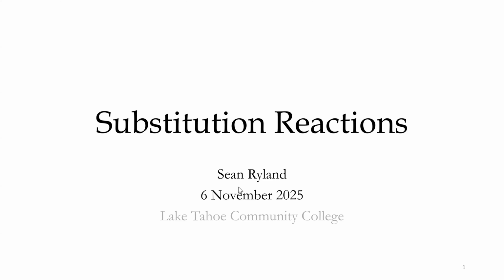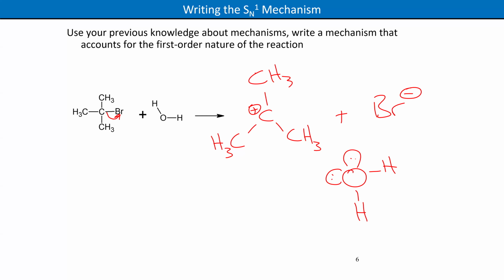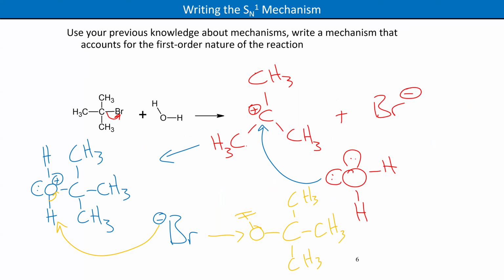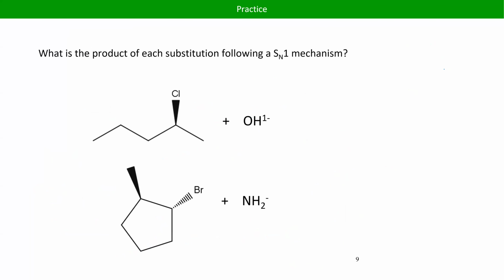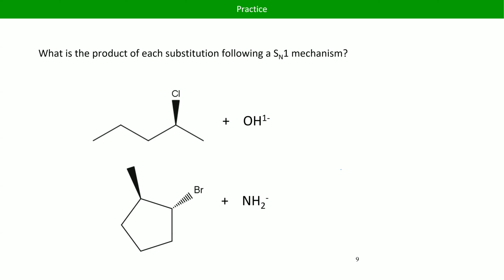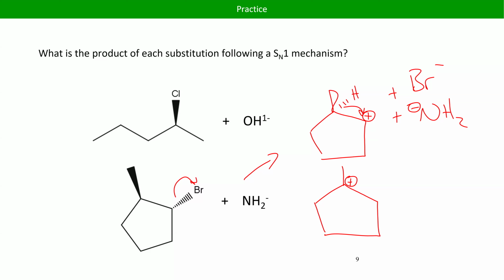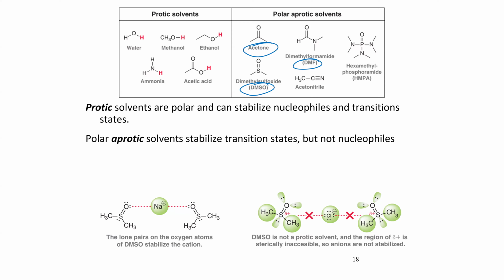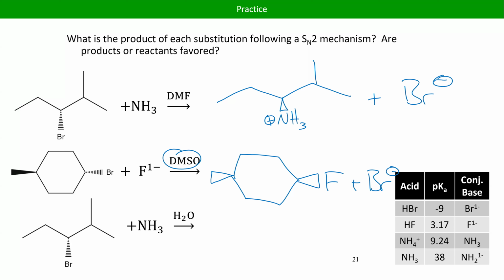CHM221 Fa2025 Lecture 13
Substitution reactions LTCC